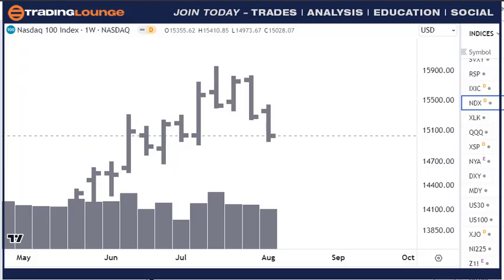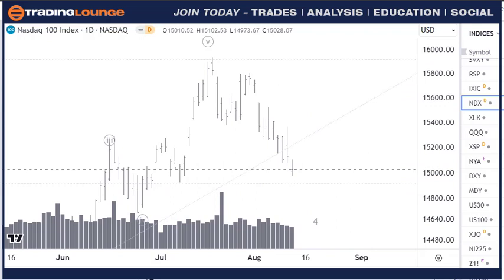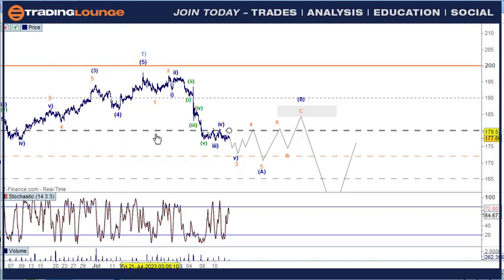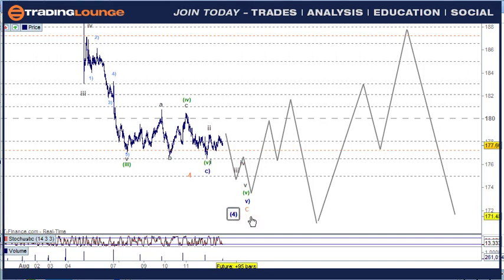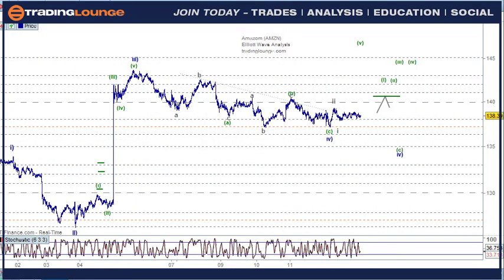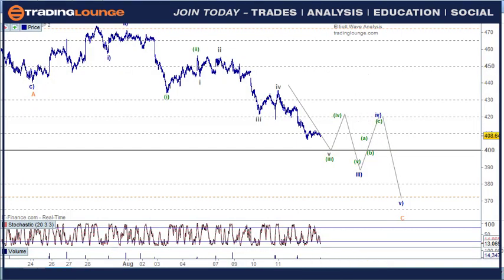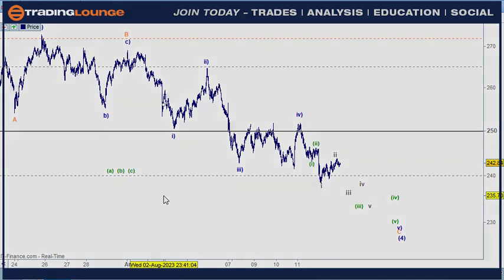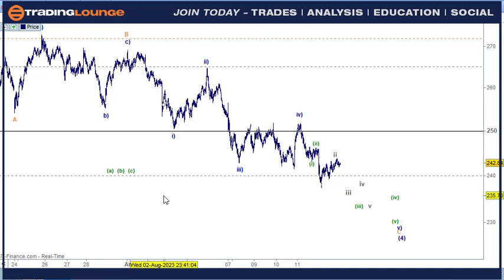Stock Report: NDX, AAPL, AMZN, NVDA, TSLA, GOOGL, META, NFLX, MSFT, Elliott Wave Technical Analysis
Stock Market Report: Trading NASDAQ Stocks: Apple (AAPL),Tesla (TSLA), Amazon (AMZN), Nvidia (NVDA), Microsoft MSFT, Meta Platforms, Netflix (NFLX), Alphabet GOOGL
Stock Market Summary: The volume on Indices and stocks are suggesting the move down is drying up of sellers, but not completed. The Elliott Wave structures also suggest lows are not in place as yet, that could take us through to Wednesday’s FOMC meeting.
Elliott Wave Analysis: Elliott Wave structures to the downside are not completed, that said, I would expect the moves lower to be choppy.
Trading Strategy: Nil

Video Chapters
00:00  NASDAQ 100
4.23 Apple (AAPL)
10:52 Amazon (AMZN)
12:36 NVIDIA (NVDA)
17:05 Meta Platforms (META)
18:46 Netflix (NFLX)
20:53 Alphabet (GOOGL)
23:55 Microsoft MSFT
25:55 Tesla (TSLA)
30:09 End

Access Trial here... buy 1 month Get 3 months TradingLounge has 4 analysts and you have access to all our work!

Therefore, you should consult your financial advisor or accountant to determine whether trading all and any financial products.